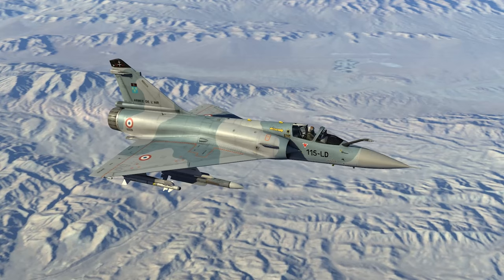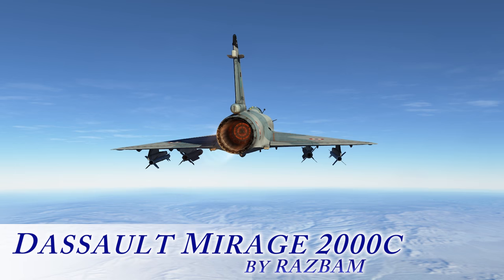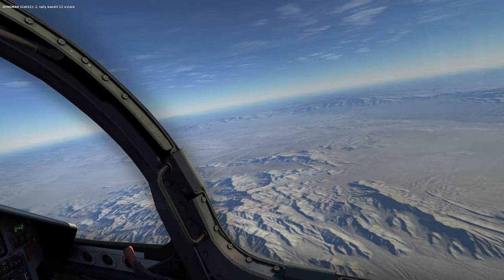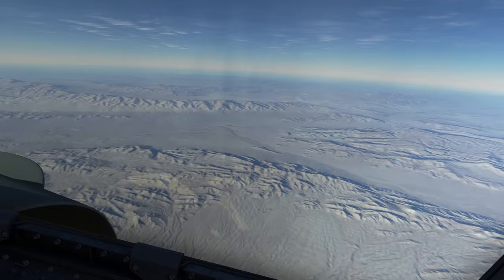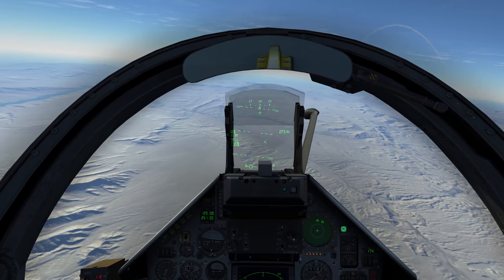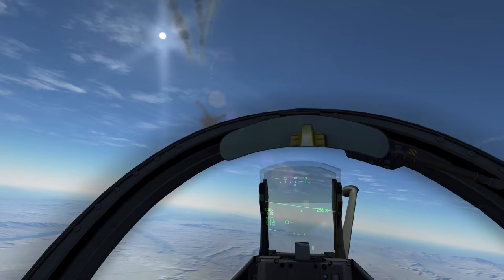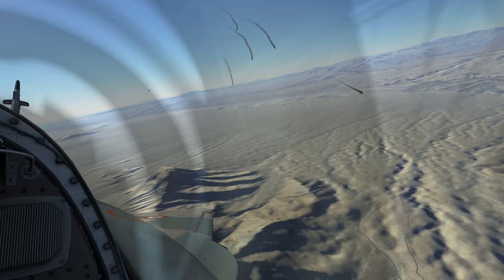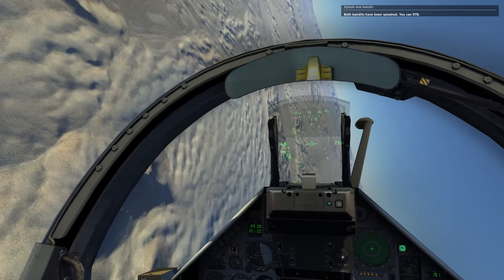DCS World: Dassault Mirage 2000c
G'day ladies and gents, Today we take punch a hole in the sky with one of the fastest Jets in DCS currently, The Dassault Mirage 2000c.

Also please remember to let me know your opinions on marked DCS videos in the future. Your response is important. :)

MagzTV is now partnered with LootCrate, If your interested in LootCrate and more importantly my personal favourite the Firefly Cargo Crate (God I love that show) Please click on the link below and use the coupon code for a 10% discount of any crate you choose!

System Specs:
CPU: Skylake i7 6700k
RAM: 16gb 3600MHz DDR4
GPU: Galax GTX 980 HoF
HDD Boot: 120GB SSD
HDD Storage: Seagate Barracuda 3TB (7200RPM)
HoTaS: Thrustmaster T.16000M FCS
Flight Pedals: Thrustmaster T.Flight
VR: Razer HDK2 OSVR, Oculus Rift DK2